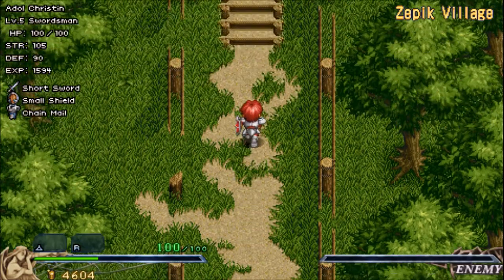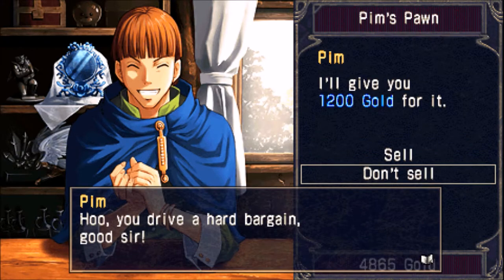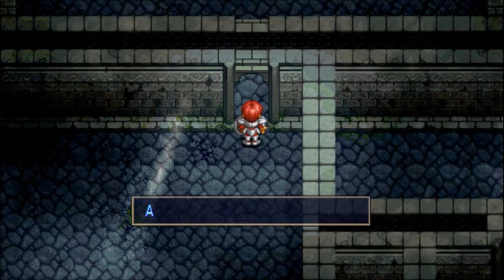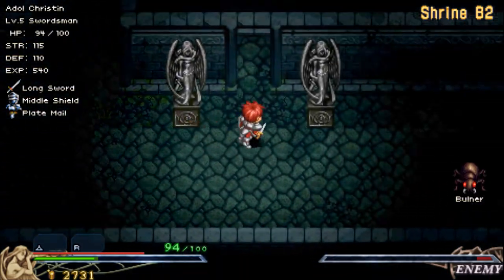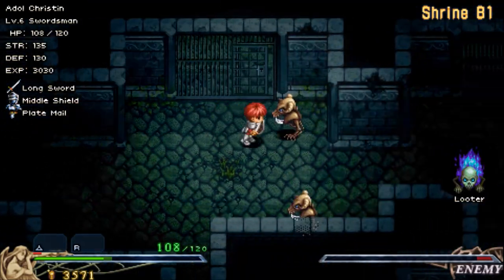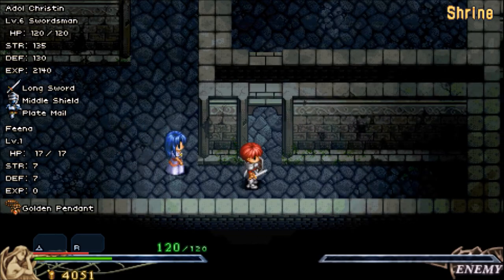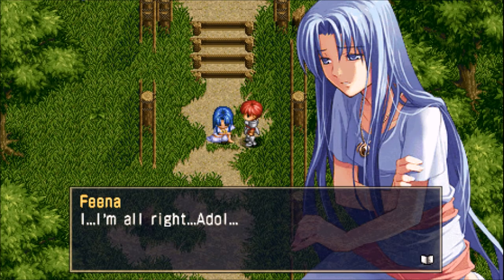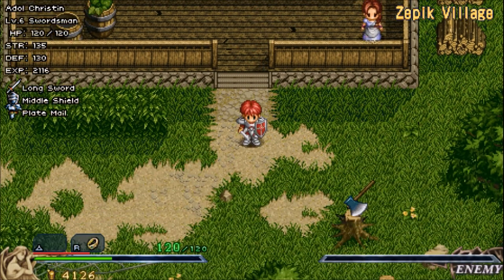Let's Play Ys 1 Chronicles #4 - Rescuing Feena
Twitter Instagram Welcome to Let's Play Ys Chronicles 1 and 2 for the PSP! This is
a compilation of the first two games in the Ys series. Originally released for the Sega Master System and then combined into one release later on the Turbo Grafx 16, this game takes the action of Zelda and combines it with the storytelling of Dragon Quest and Final Fantasy. So come and see how this great series began!